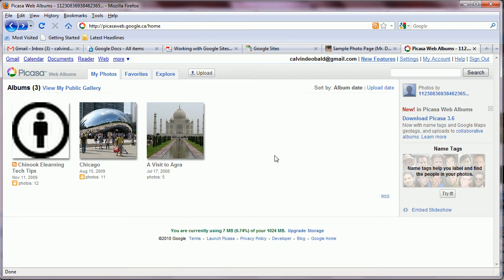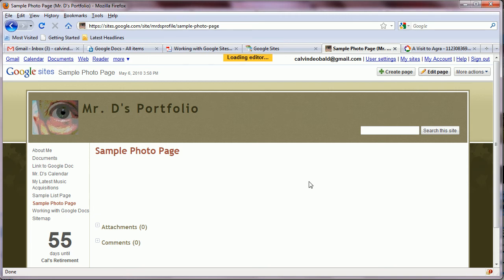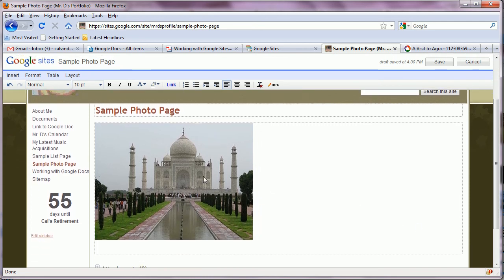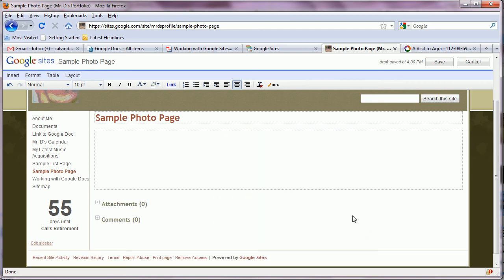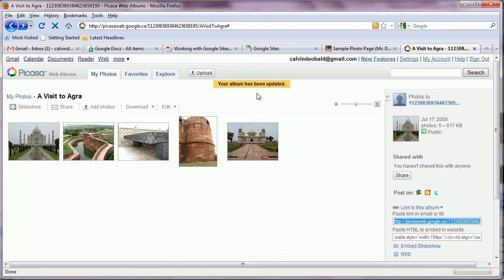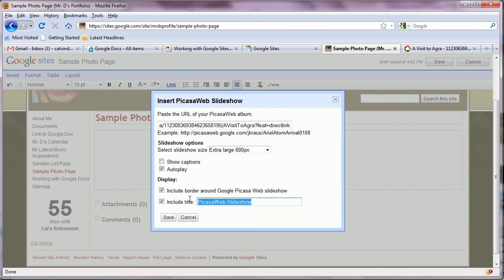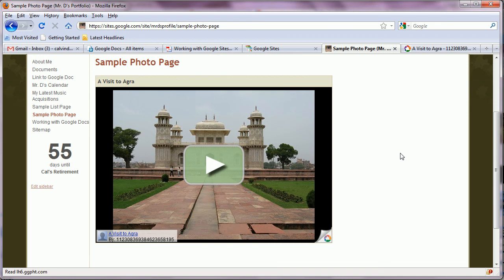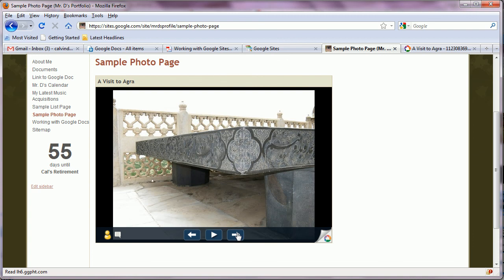Embedding Picasa Web Album Images and Slideshows in Google Sites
Learn how to embed images or slideshows from your Picasa Web albums into your Google Site.